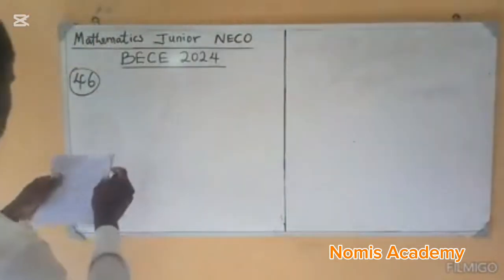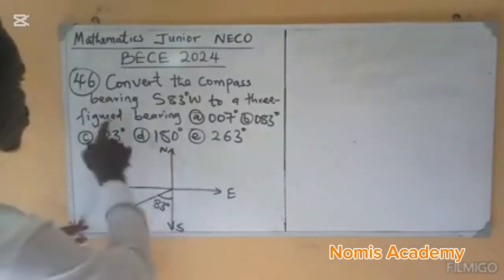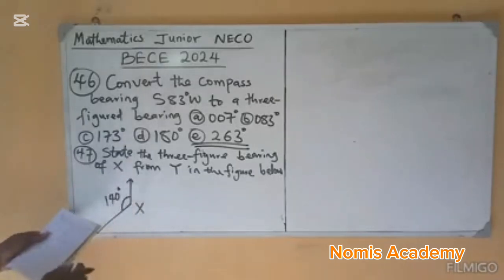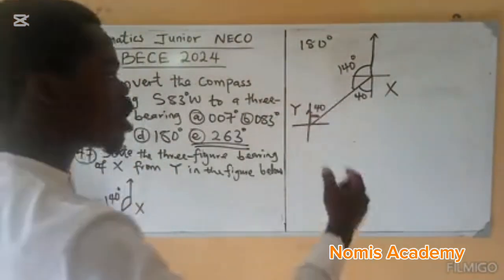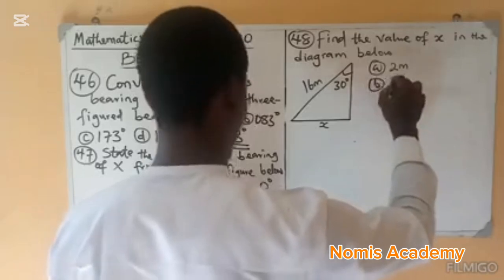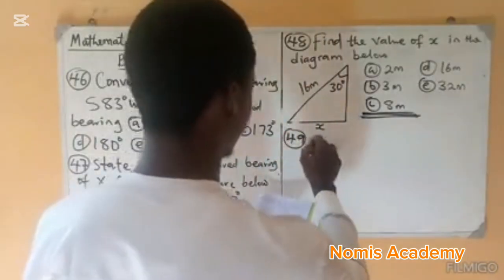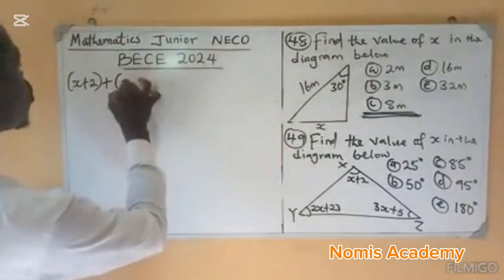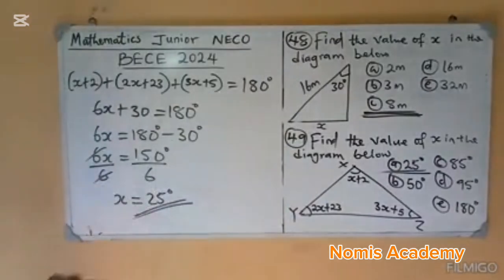Junior NECO Past Questions (BECE 2024)